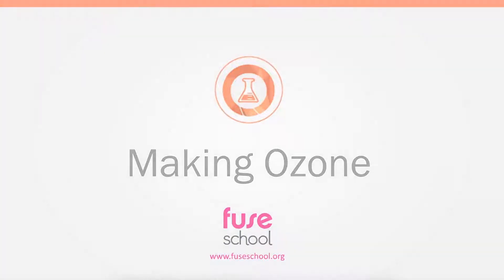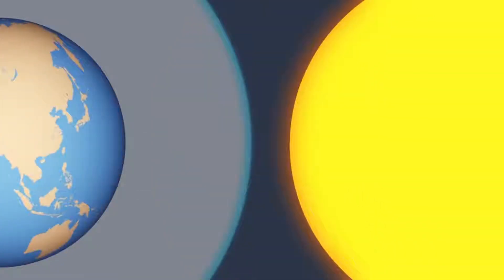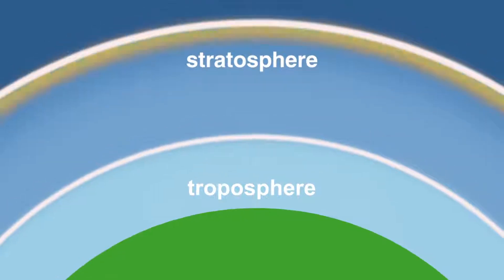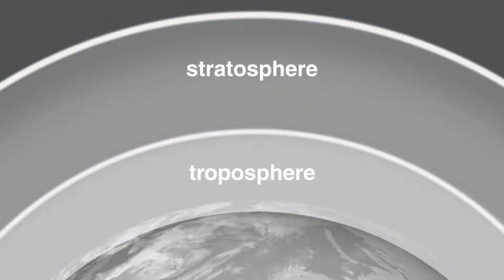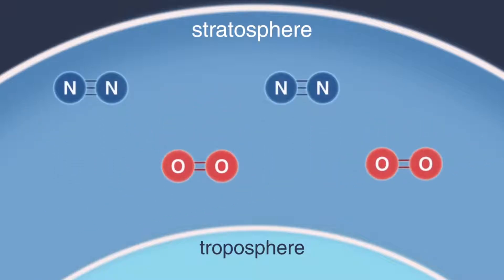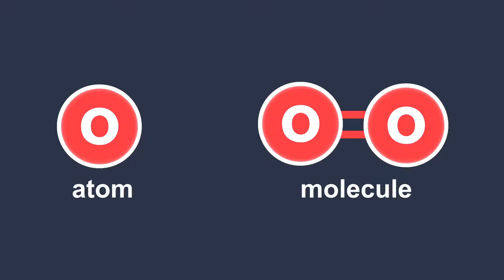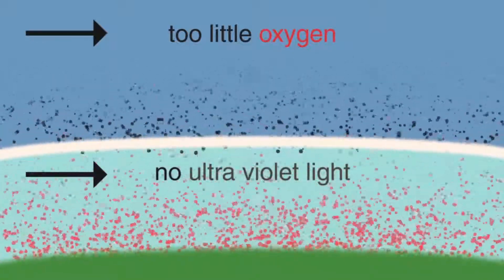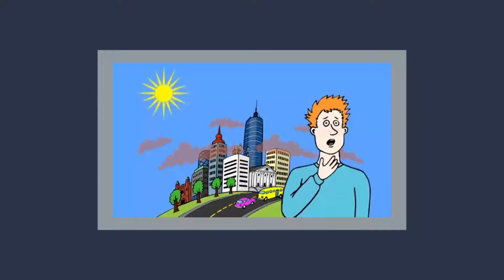The Ozone Layer